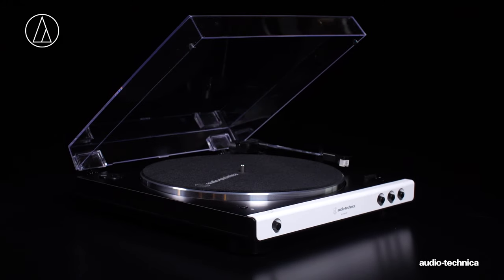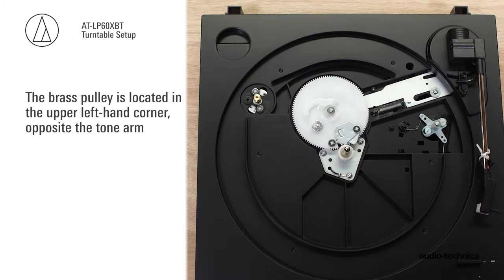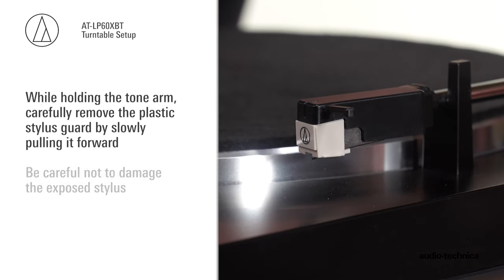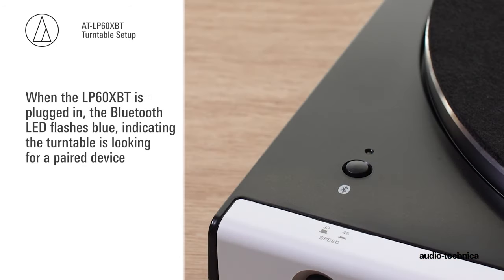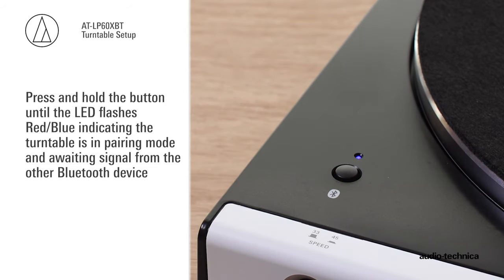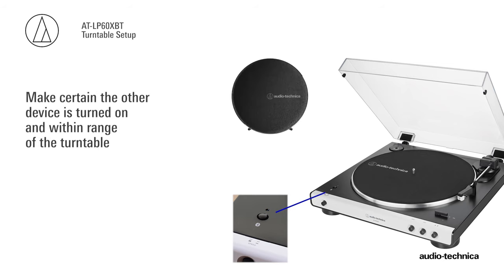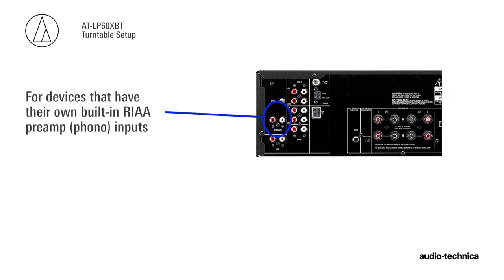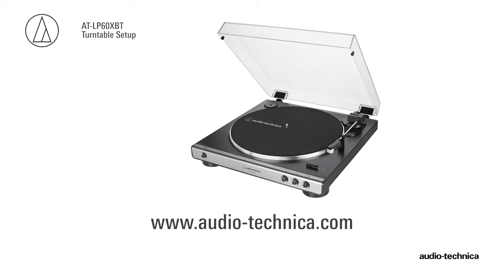AT-LP60XBT Setup | Fully Automatic Wireless Belt-Drive Turntable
This tutorial will guide you through the setup process for the Audio-Technica AT-LP60XBT Fully Automatic Wireless Belt-Drive Turntable.

The AT-LP60XBT offers all of the same great features of the redesigned AT-LP60X, with the added convenience of Bluetooth® wireless connectivity. Equipped with a CSR BT chipset, the AT-LP60XBT can connect to devices that support the aptX codec, offering an improved sound quality over the standard SBC codec. The AT-LP60XBT can connect wirelessly to speakers and other devices equipped with Bluetooth wireless technology or to wired audio systems and powered speakers via the included dual RCA output cable. The AT-LP60XBT allows users to listen to their 33-1/3 and 45 RPM records and comes with a built-in switchable phono preamp.